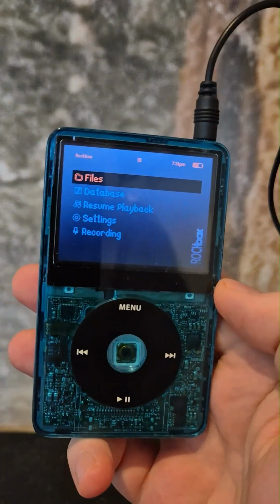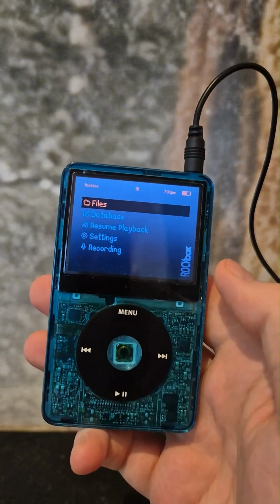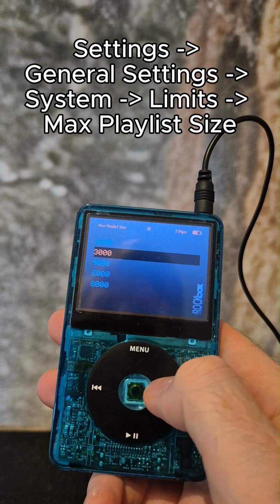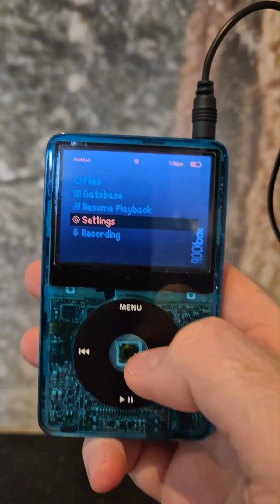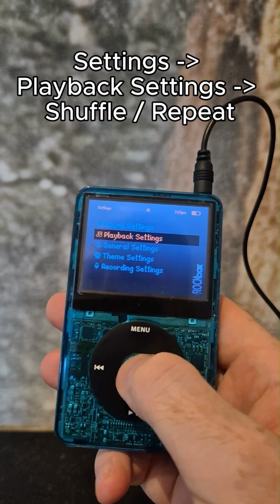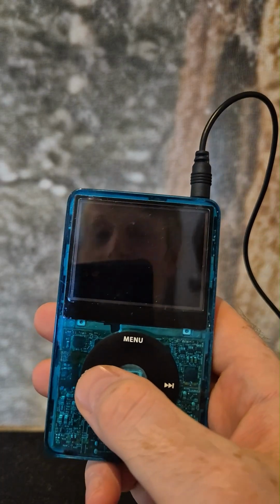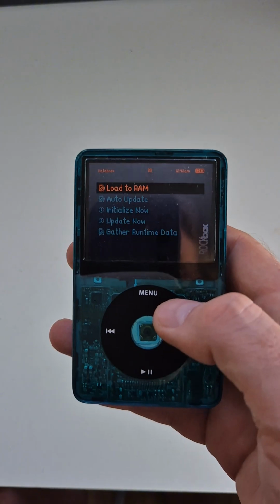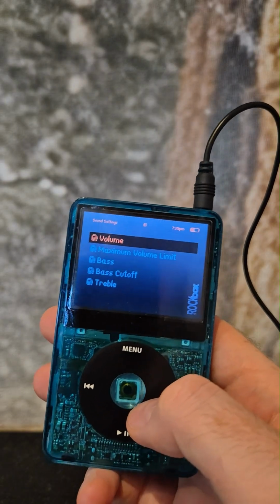7 ESSENTIAL Rockbox Settings For Your iPod Classic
In this video I show you some of the most important settings to configure on your iPod once you install Rockbox on it! There are a million settings in Rockbox, and some are tricky to find, so let me guide you quickly and easily to the important ones :)

⏱️ TIMESTAMPS:

0:00 - Introduction
00:39 - 1. Clickwheel sound
02:40 - 2. Playlist limits
03:57 - 3. Backlight
05:04 - 4. Themes
06:12 - 5. Shuffle / Repeat
06:42 - 6. Volume
08:01 - Database